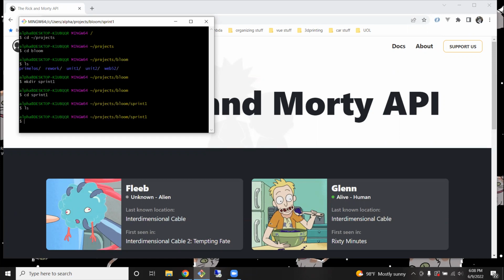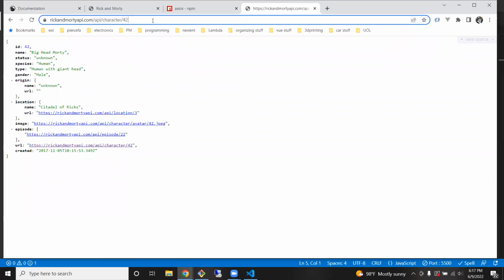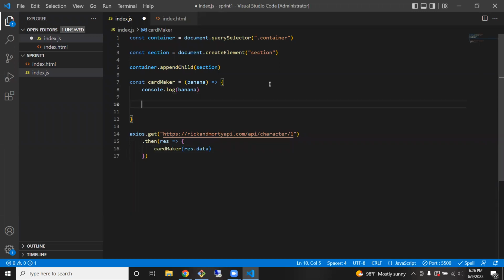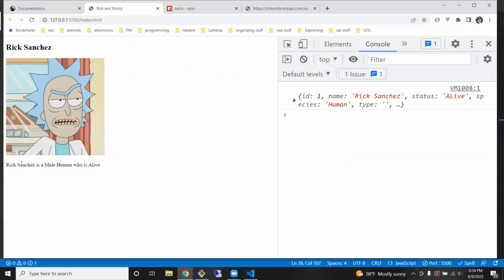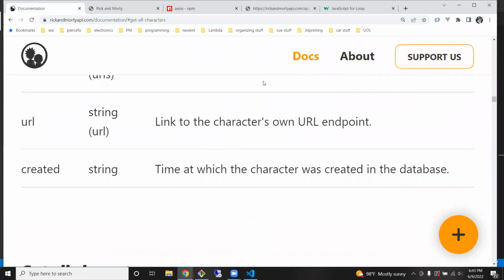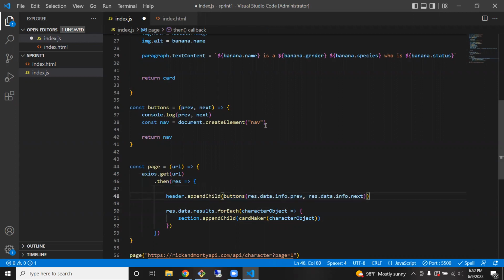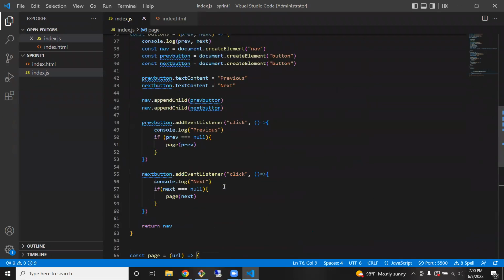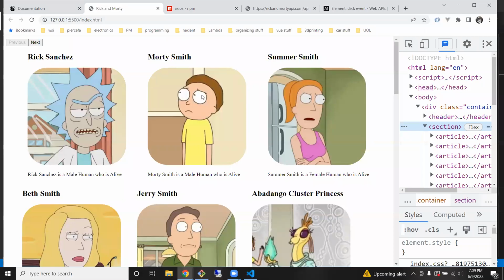6.9.2022 Sprint 1 Unit 2 Challenge review! Vanilla JS DOM manipulation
Covers axios CDN, Vanilla JS Dom Manipulation, components, and touches on objects and arrays.